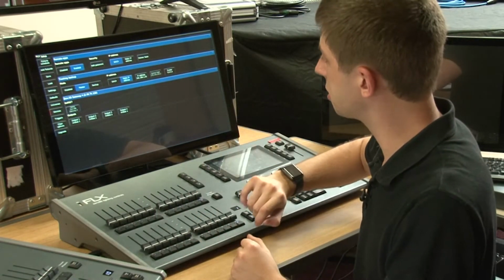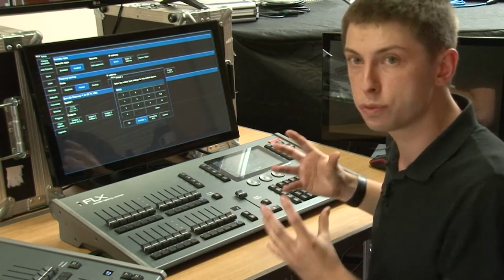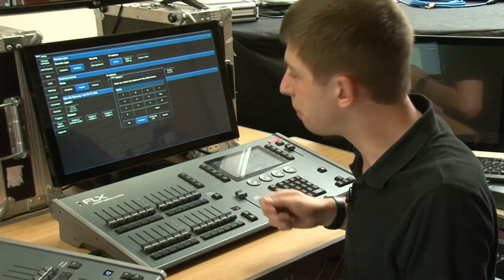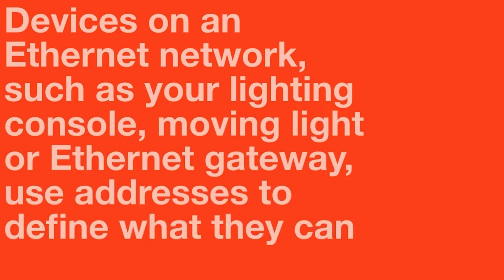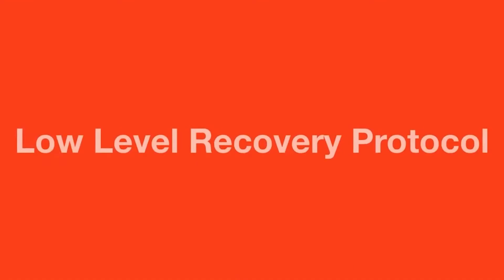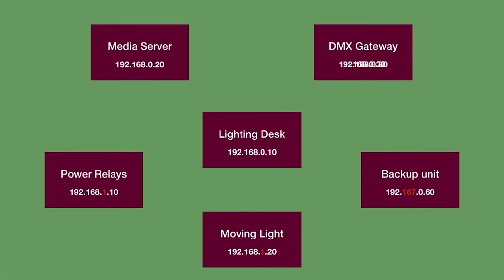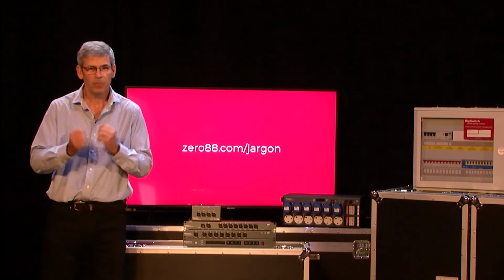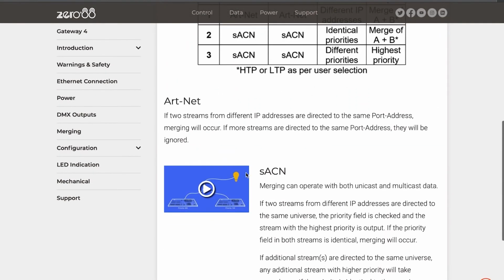Gateway 4 & Gateway 8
📅 This video is an extract from Zero 88’s “Live from the Congress” event which took place on Monday 24th August 2020.

The new Gateway 4 and Gateway 8 provides flexible DMX / RDM data distribution, converting 4 and 8 universes respectively of Ethernet (sACN or Art-Net) into DMX512/RDM.

Gateway 4 and Gateway 8 both support sACN priorities, allowing them to receive data from multiple controllers (eg FLX, FLX S and ZerOS Server) and automatically prioritise and switch between these if one controller goes offline. Both Gateway devices can also merge sACN and Art-Net data from multiple controllers.

Gateway 4 can be powered using Power over Ethernet (PoE) allowing the device to receive both power and data down the Ethernet cable, reducing cabling and negating the need of an external power supply. It can also be safely secured to a vertical or horizontal bar by adding a standard clamp onto one of two m10 mounting positions.